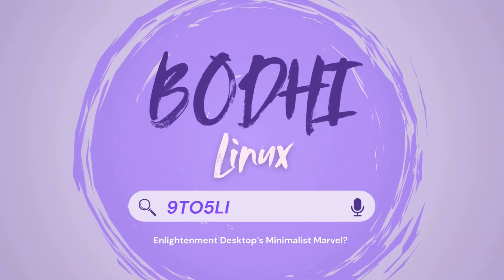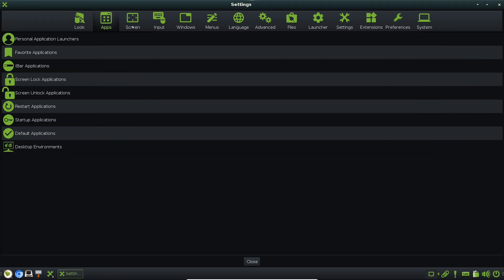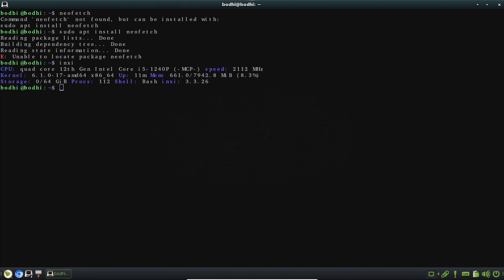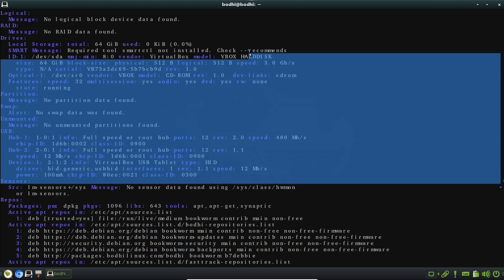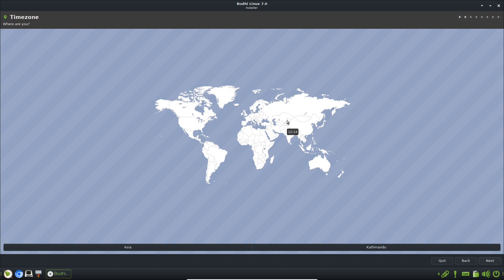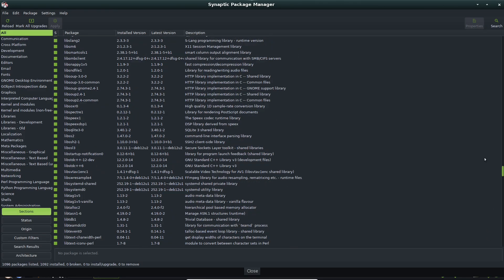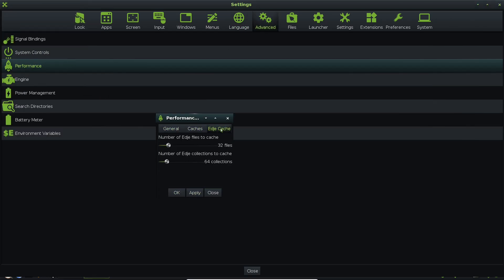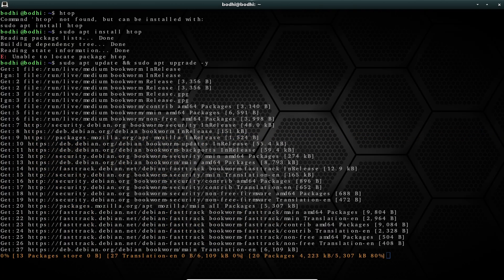Bodhi Linux 2025: The Ultimate Lightweight Distro?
Is Bodhi Linux the minimalist marvel your old PC has been waiting for? In our 2025 review, we dive deep into this unique, lightweight Linux distro that's turning heads. Forget bloated systems—Bodhi Linux redefines efficiency with the elegant and highly customizable Moksha Desktop, a stable fork of the Enlightenment DE.

Based on Ubuntu LTS, Bodhi provides rock-solid stability while using as little as 190MB of RAM on boot. We'll explore why its performance on older hardware is legendary, how it saves battery life on modern laptops, and whether it’s the perfect fit for both Linux beginners and power users. Join us as we break down its core features, default apps, and what makes the Moksha experience so special. Is this the fastest, most resource-friendly distro you've never tried? Let's find out!

⏰ Timestamps:
0:00 - The Problem with Bloated Linux Distros
 - What is Bodhi Linux?
 - The Heart of Bodhi: Enlightenment & Moksha Desktop
 - First Impressions & User Experience
 - Performance on OLD Hardware (RAM & CPU Usage)
 - Who is Bodhi Linux For? (Beginners vs. Power Users)
 - The Bodhi Community & Future
 - Final Verdict: Should You Switch in 2025?

Have you used Bodhi Linux or the Enlightenment desktop? Let us know your favorite lightweight distro in the comments below!